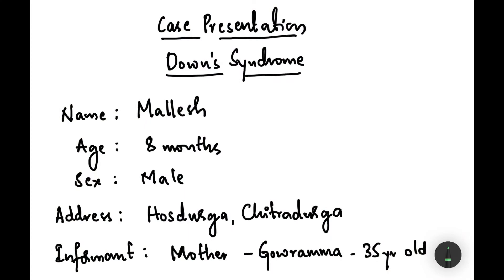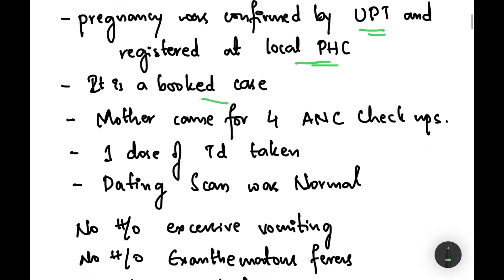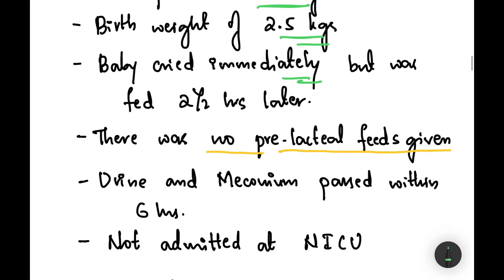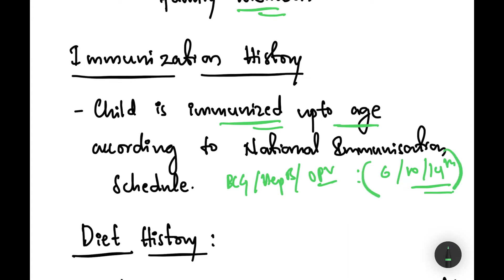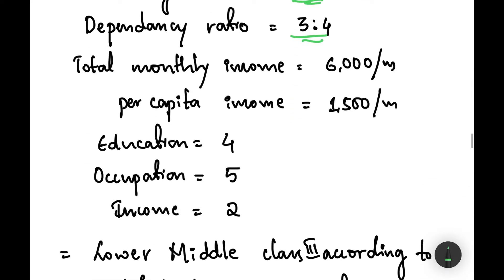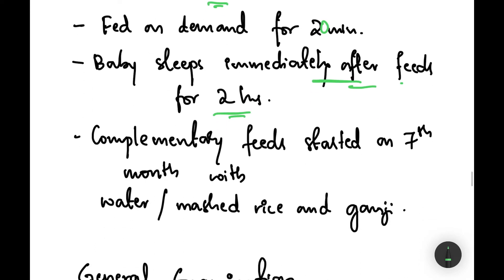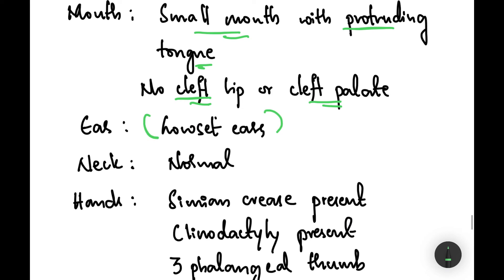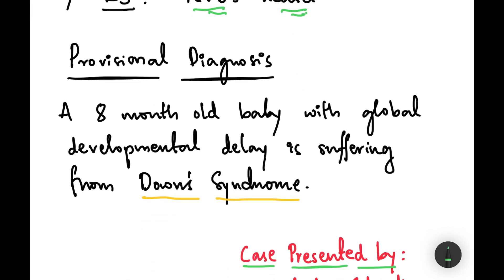Pediatrics Case Presentation Of Downs Syndrome l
1) Anatomy: Abdomen and Lower Limb
2) Obstetrics: Fetal Skull and Female Pelvis
3) Pediatrics: History taking and Examination

Know me :
Bangalore Karnataka.